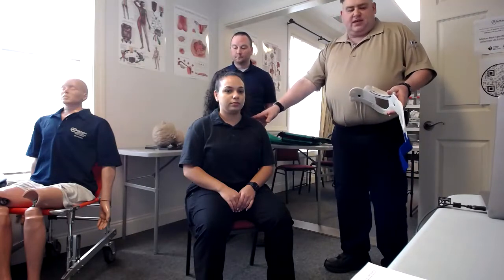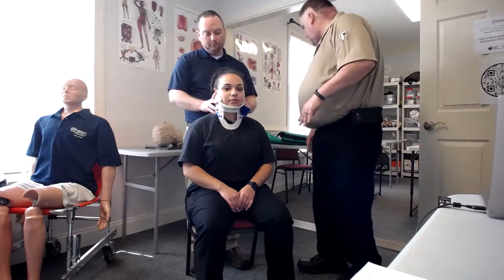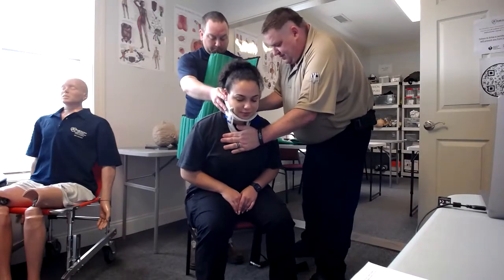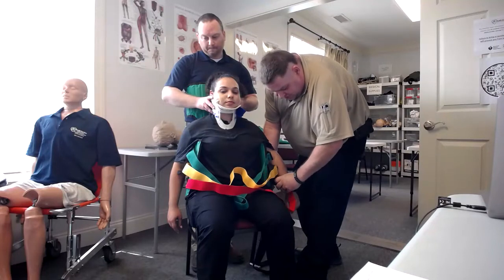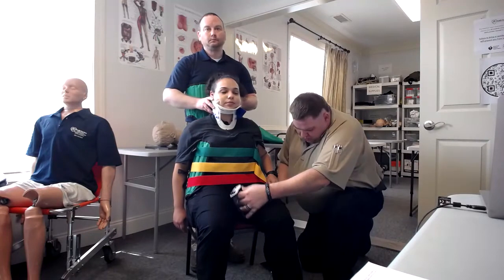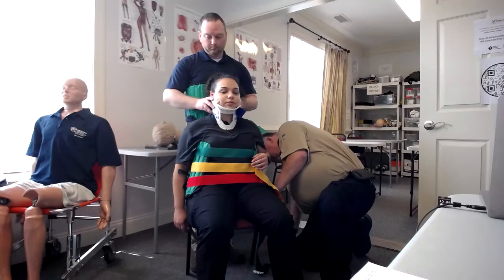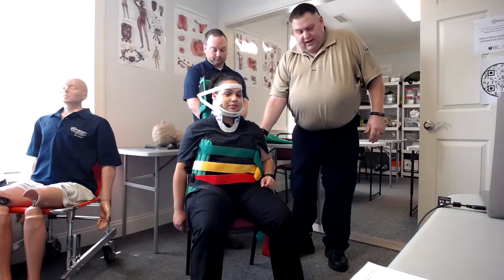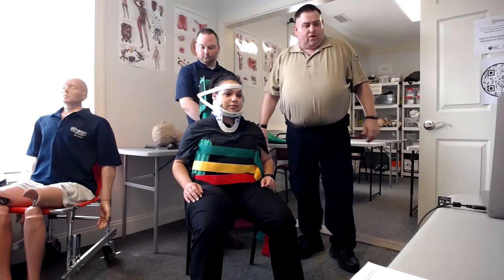RC HealthServices spinal immobilization (seated) KED DEMO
spinal immobilization - seated NREMT skill